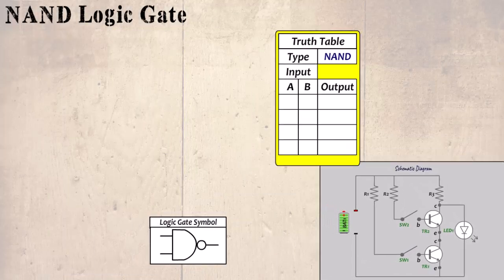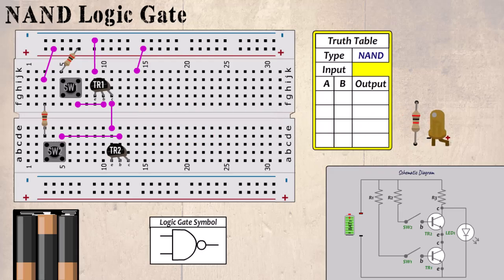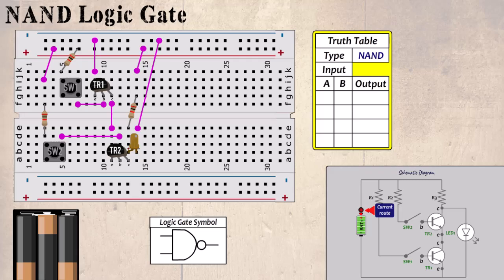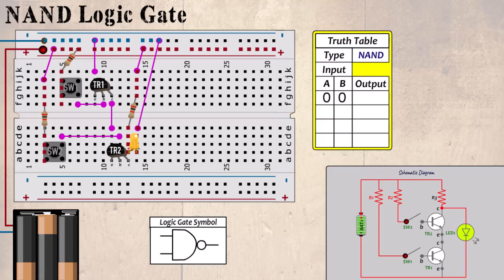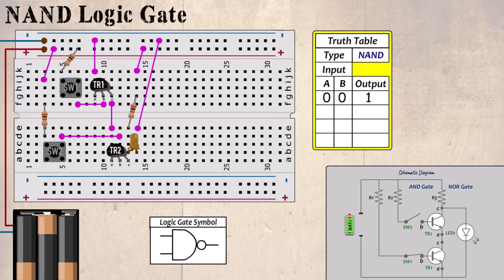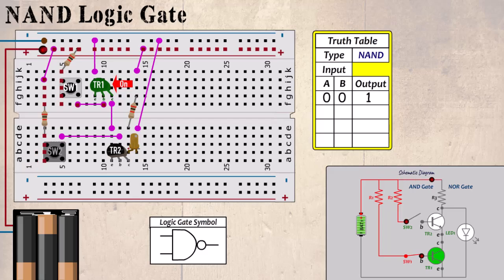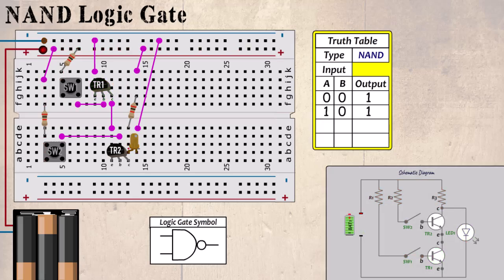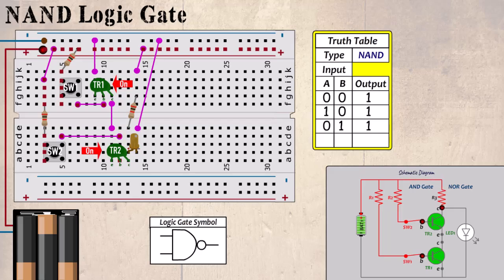Chapter 8 The NAND Gate Part 3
Next, we shall construct a practical circuit of a NAND gate, and like before we shall treat it as two gates
Here is our practical and gate, but for it to behave as NAND gate we have to make a couple of alterations, with the resistor R3 and the LED.
R3 is connected to the positive rail and the collector of TR2
The LED is connected between the collector of TR2 and the negative rail, now we must be careful since this is, polarity dependant, so we must make sure it is connected correctly. The positive side must be connected to the collector of tr1.
The other end we will connect to the negative rail through a link, and that completes our connections.
Now we shall run through the circuit, we connect the battery and current runs through r1 to sw1, which is open and tr1 remains off
Through r2 to tr2, which also remains off
Through r3, since there is no path through the transistors, current passes through the LED and back to the battery to complete the circuit, and the LED lights.
So with an input of 0 and 0 the output is 1
Sw1 is now closed, and current can flow to tr1 and switch it on
Current continues through r2 but as the sw2 is open and tr2 remains off.
Current then flows through r3 and again since there is no path through TR2 the current continues through the LED which then lights.
So if the input is 1 and zero then the output is one.
Next sw2 is closed, current cannot flow to tr1 as sw1is switched off
But current can flow through sw2, switching tr2 on
Current flows through R3 but there is still no direct path through both transistors, so a path is made through the LED to the negative, which then lights
So when the input is 0 1 then output is 1
Finally, when both switches are on
This means that both transistors are also switched on
Current then flows through r3, but as both transistors are now on, causes a voltage drop across the LED and the LED fails to light.
So if both inputs are one then the output is zero